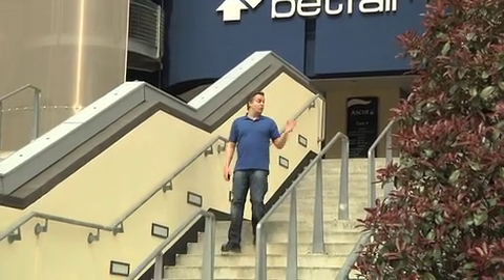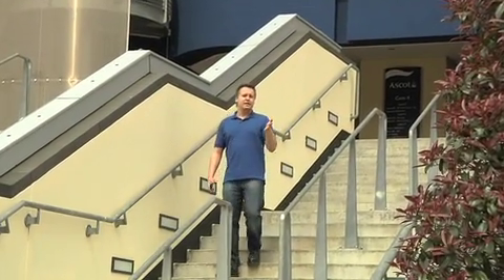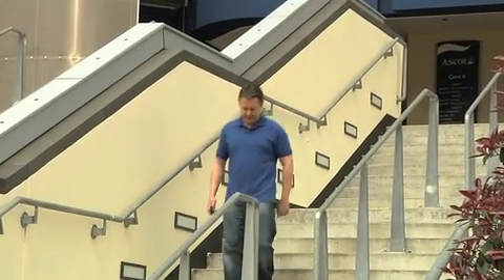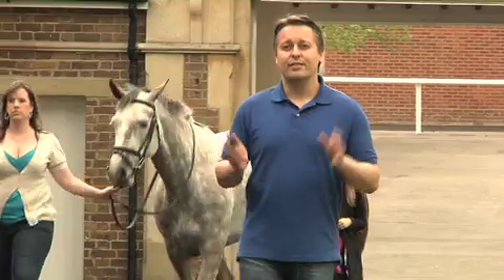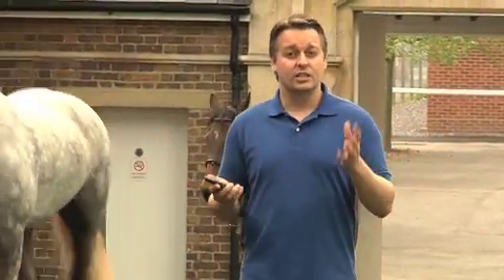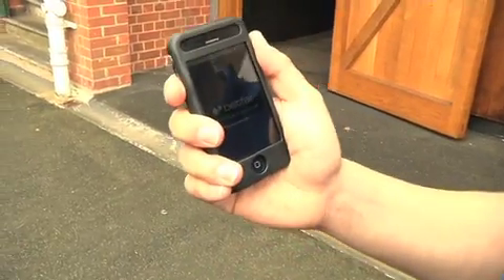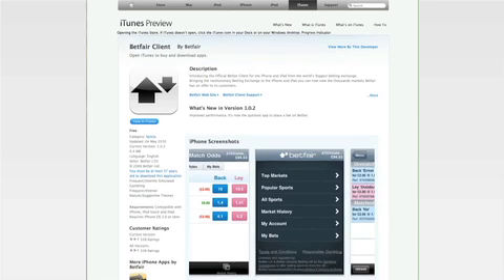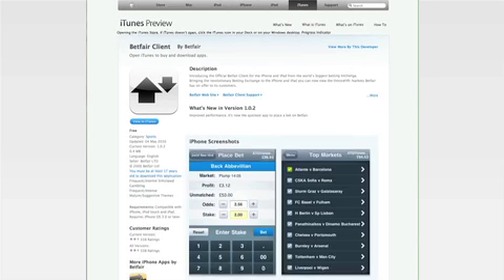Betfair for iPhone